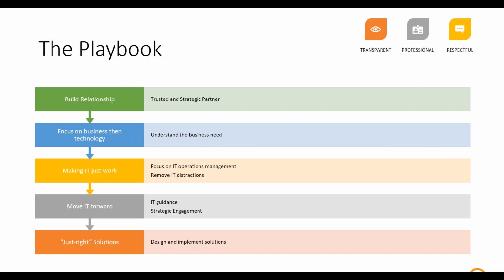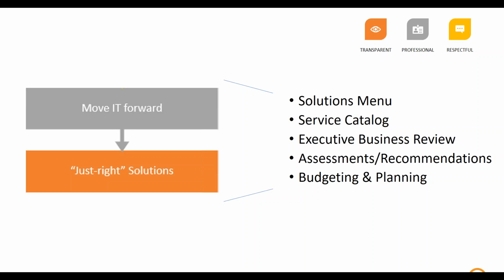Working with an Outsourced IT Manager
Pat Sprehe and Steve Longenecker of Community IT Innovators provide insights into how to evaluate a potential MSP provider, how to engage with vendors, best practices and checklists for your daily and monthly interactions, annual planning with your outsourced IT manager, and how to plan and practice for emergency communications with your provider if your accounts are hacked or you suspect an attack. We cover any outsourced IT function, including databases or security management as stand alone services, as well as managed services generally.